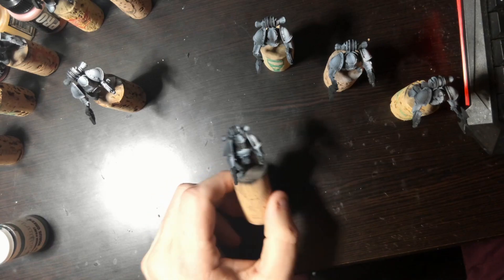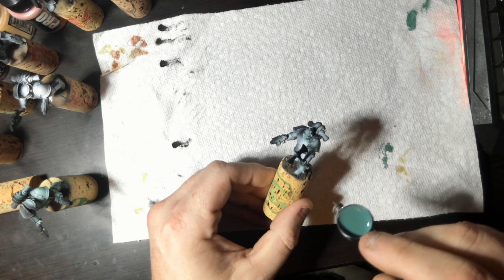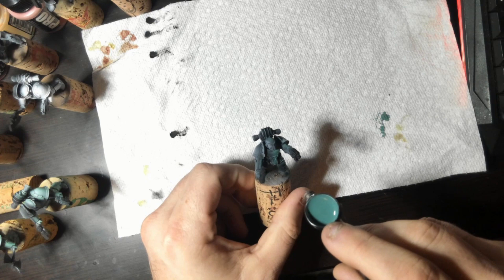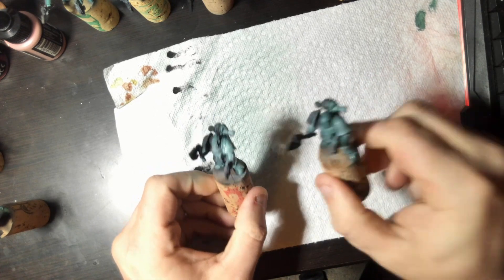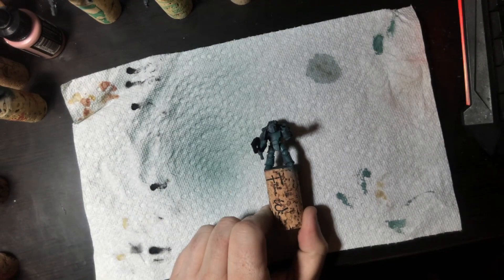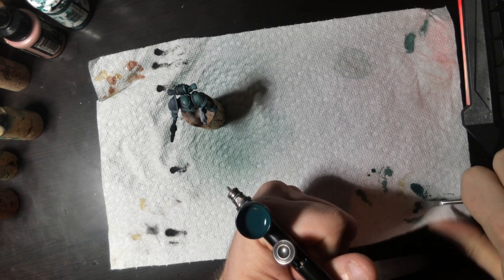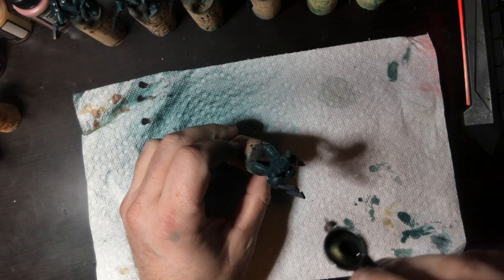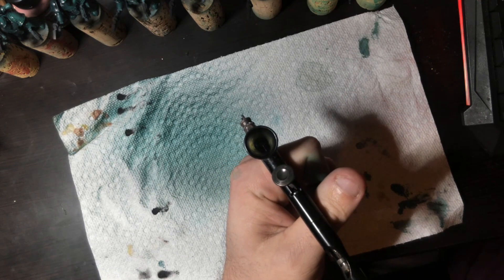How I (Duncan) paints Sons of Horus Green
Duncan shows us how he pants his SoH.